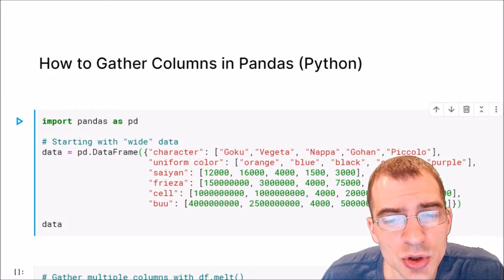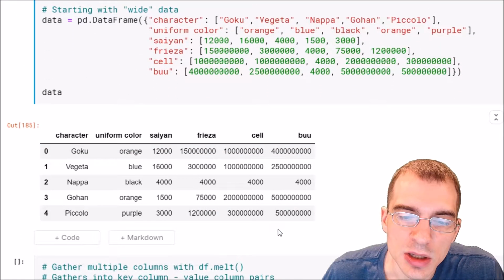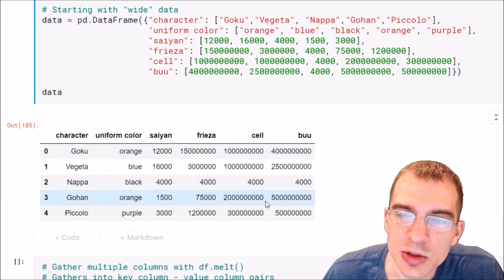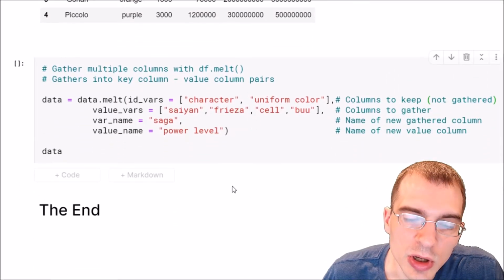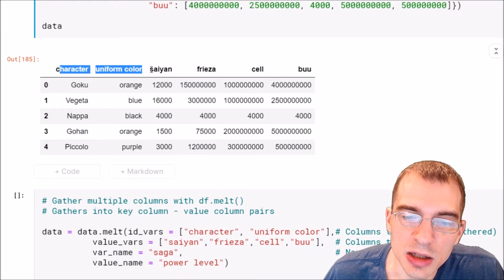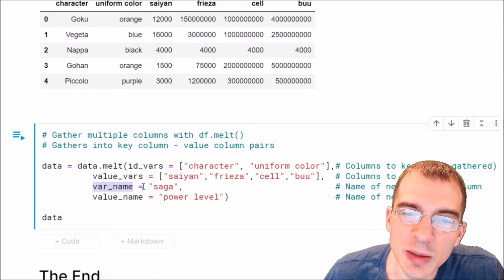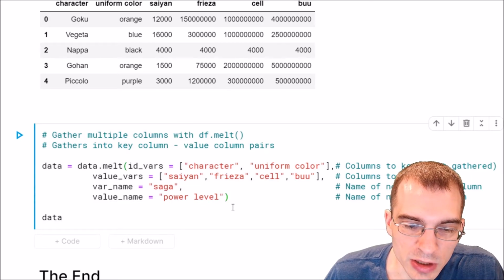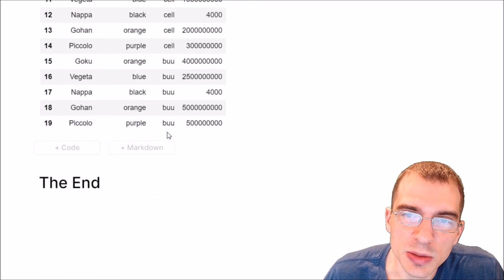How to Gather Columns in Pandas (Python)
↓  Code Available Below!  ↓

This video shows how to gather data using the melt function in the pandas library for Python, which allows you transform data in a "wide" format into data in a "long" format. Manipulating data with gather and spread operations (also known as melt and cast/pivot)  is a common data preprocessing task.

# Starting with "wide" data
data = pd.DataFrame({"character": ["Goku","Vegeta", "Nappa","Gohan","Piccolo"],
                     "uniform color": ["orange", "blue", "black", "orange", "purple"],
                     "saiyan": [12000, 16000, 4000, 1500, 3000],
                     "frieza": [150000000, 3000000, 4000, 75000, 1200000],
                     "cell": [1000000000, 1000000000, 4000, 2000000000, 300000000],
                     "buu": [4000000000, 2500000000, 4000, 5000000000, 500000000]})

data

# Gather multiple columns with df.melt()
# Gathers into key column - value column pairs

data = data.melt(id_vars = ["character", "uniform color"],# Columns to keep (not gathered)
          value_vars = ["saiyan","frieza","cell","buu"],  # Columns to gather
          var_name = "saga",                              # Name of new gathered column
          value_name = "power level")                     # Name of new value column

data

** Note: YouTube does not allow greater than or less than symbols in the text description, so the code above will not be exactly the same as the code shown in the video! I will use Unicode large ‹ and › symbols in place of the standard sized ones. .